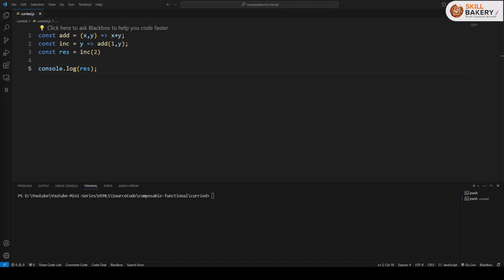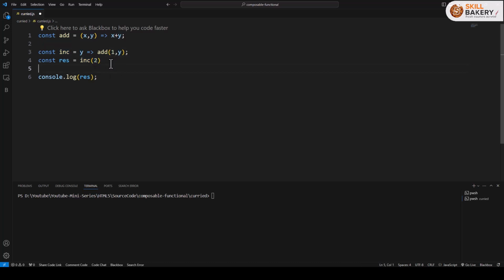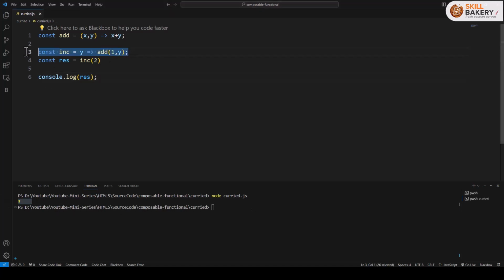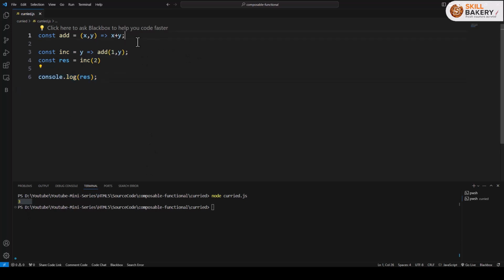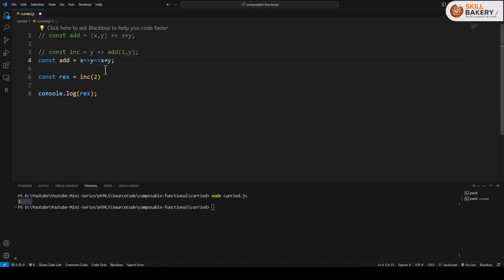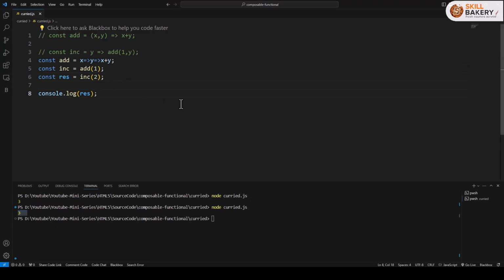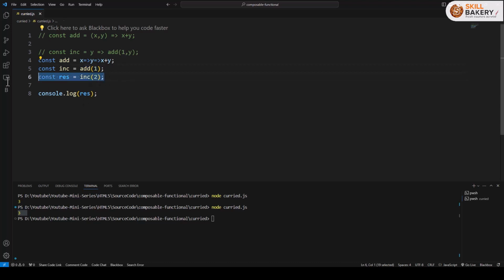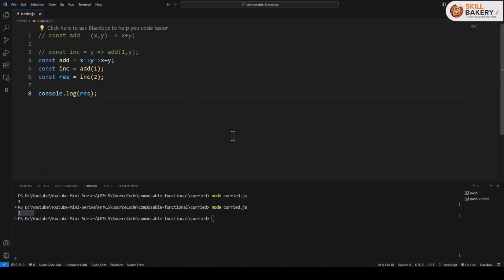Web Developers : Construct Curried Functions in JavaScript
In this instructive tutorial for web developers, we'll explore the concept of constructing curried functions in JavaScript. Elevate your web development skills by learning how to create more flexible and modular functions using the technique of currying. Join us as we delve into the principles and practices of constructing curried functions in JavaScript.

Video Topics:

Understanding the Power of Curried Functions in JavaScript
Introduction to Currying: Concepts and Principles
Constructing Curried Functions in JavaScript
Real-world Examples: Enhancing Code Modularity with Currying
Best Practices for Effective Use of Curried Functions

Whether you're a seasoned web developer or a coding enthusiast eager to master advanced JavaScript techniques, this tutorial is tailored to empower you with the knowledge of constructing curried functions.